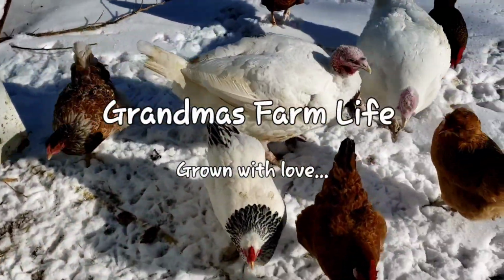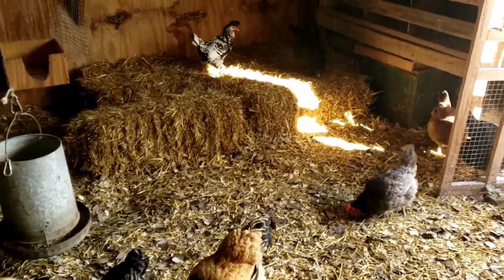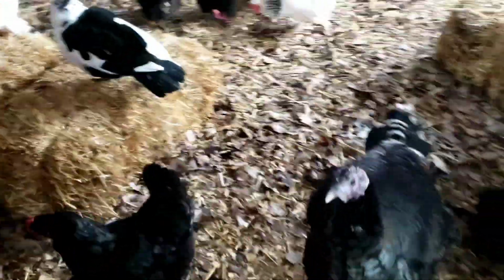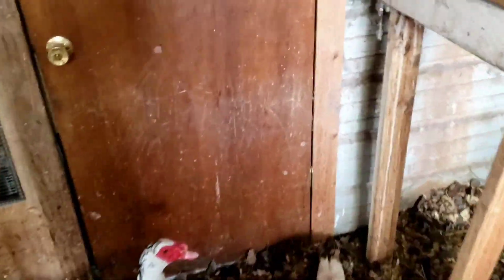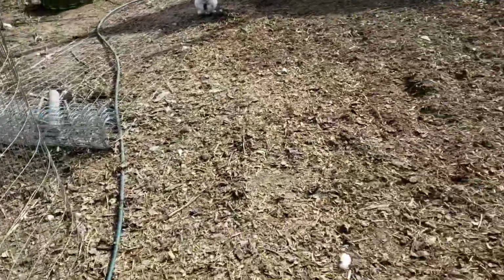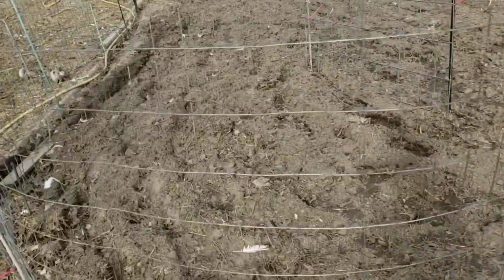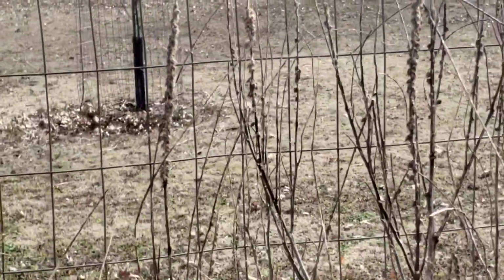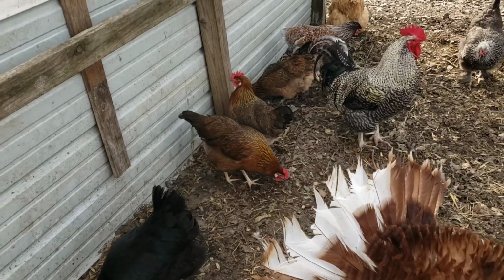March 6, 2024 Catching up! From snow and 23° to almost 90°F! That's Oklahoma weather!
Catch up with us! This video starts Dec 2023 and concludes a week ago. @grandmasfarmlife